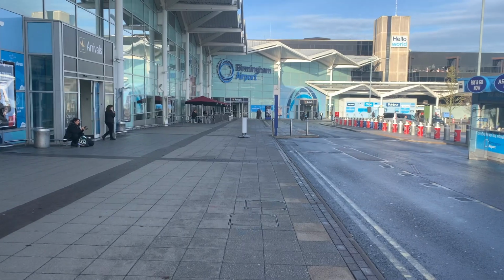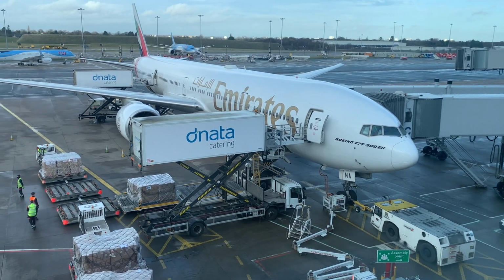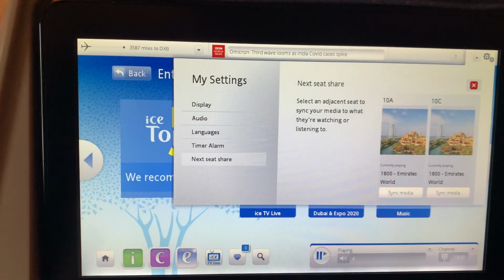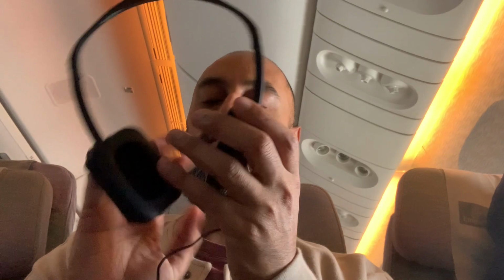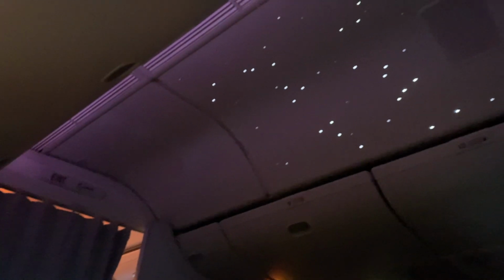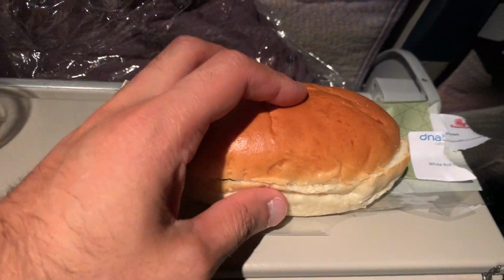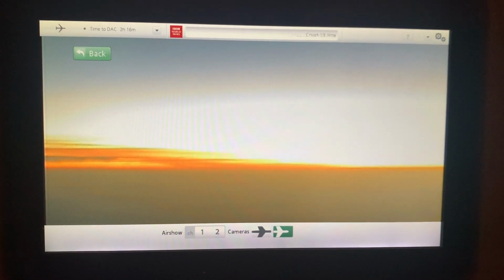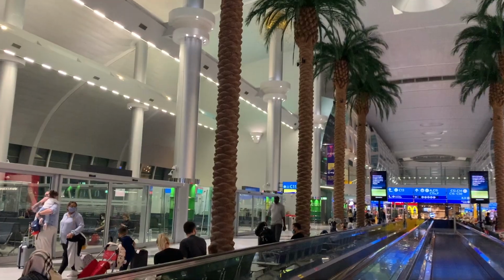Emirates Economy Class Review | The Travel Tips Guy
BHX-DXB-DAC Emirates Economy Class Review.

I recently flew Emirates in economy class from Birmingham to Dubai then onwards to Dhaka in Bangladesh. This is the first time I am flying with them since the covid pandemic started. Watch the review to find out how my experience was and what I thought of the airline.